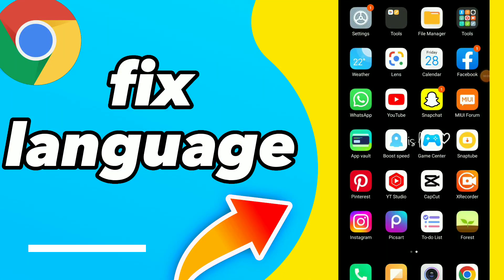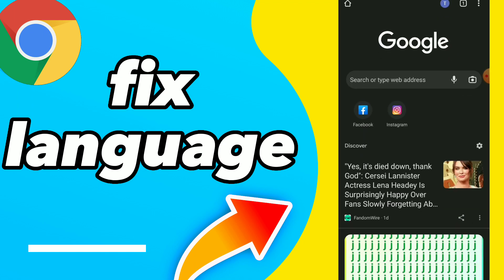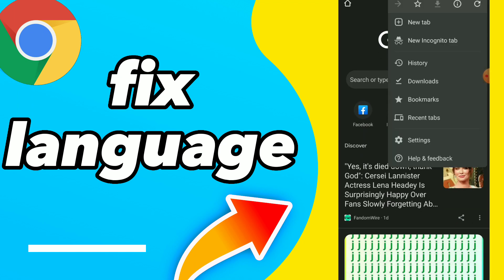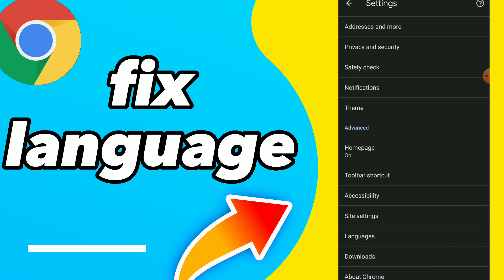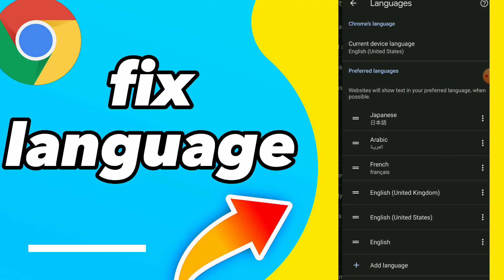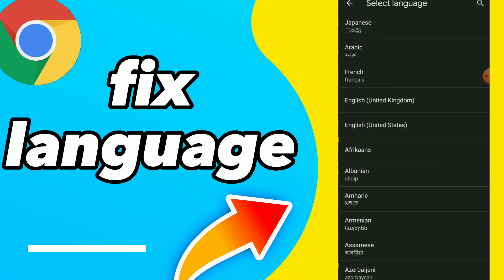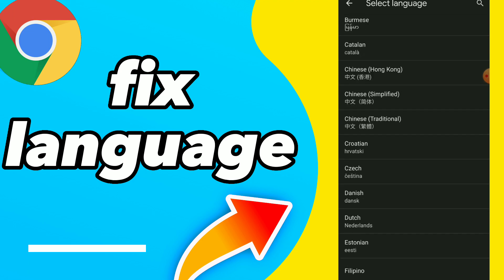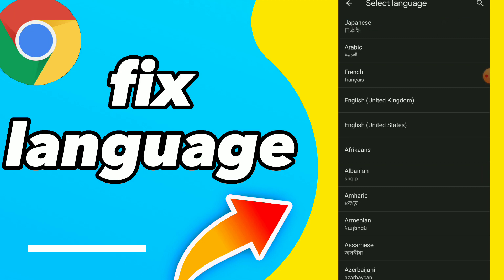How to Fix Language on Google Chrome